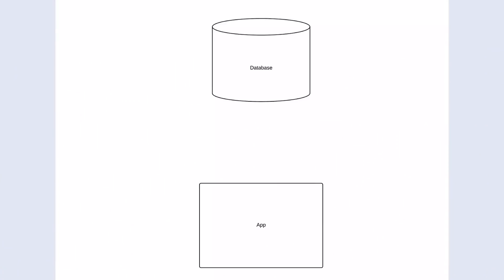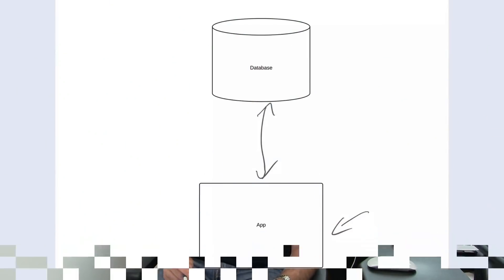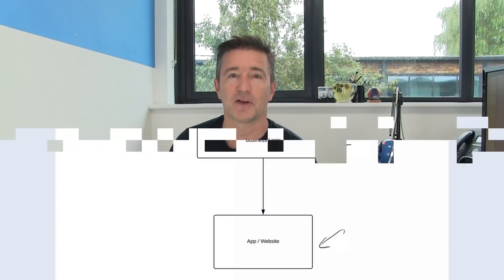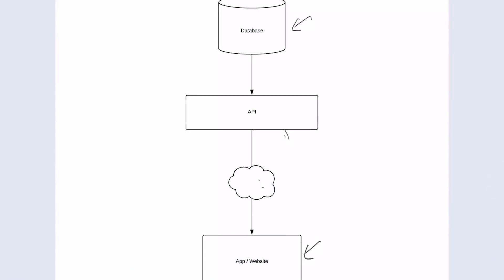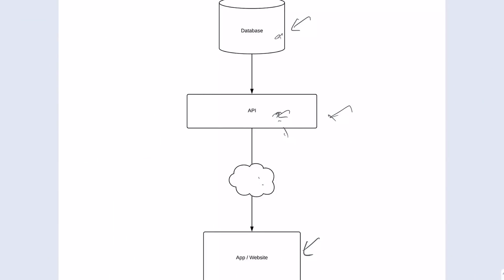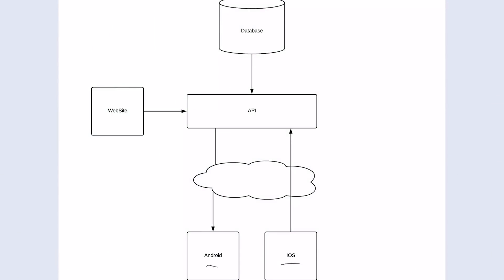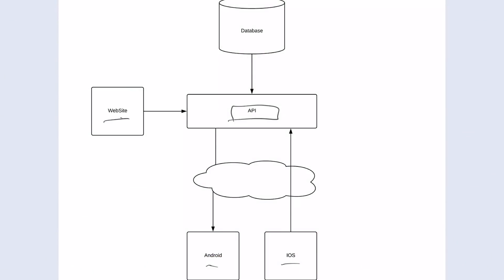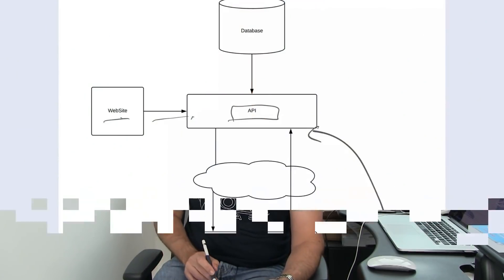What Is An API?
What Is An API? (The Daily Overpass #477)

Today, let's answer the question "What is An API?"